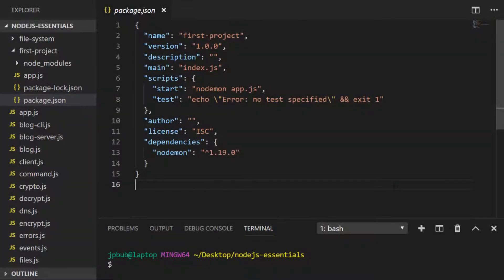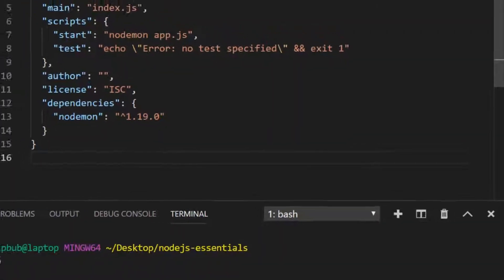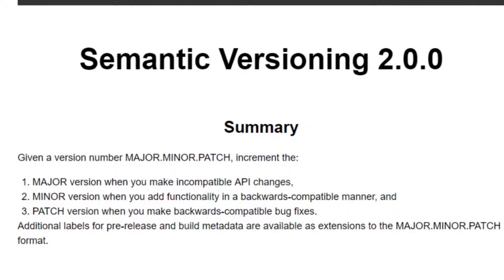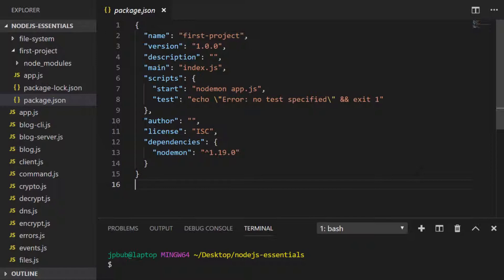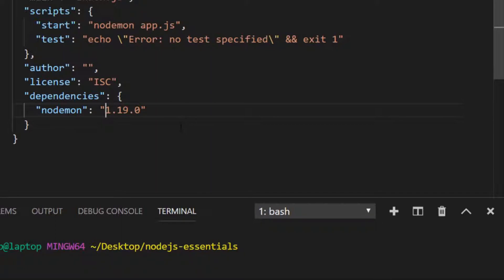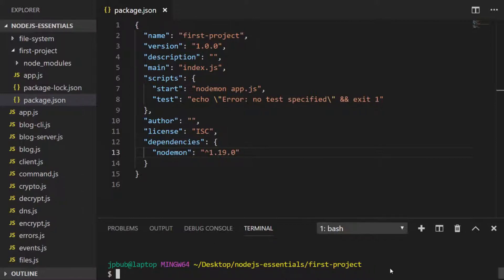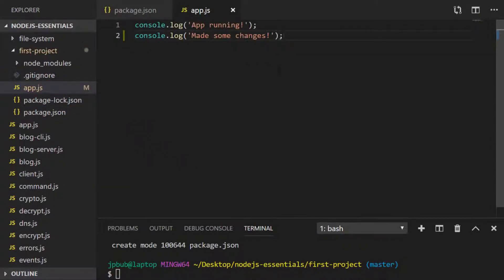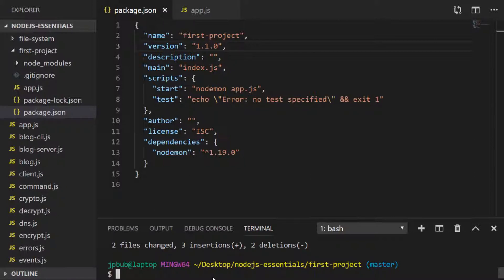NodeJS Essentials 17: Semantic Versioning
In this tutorial, you'll learn about semantic versioning and in particular how this works with NPM packages and NodeJS projects you are working with.

From the previous lesson you might have noticed that when you install a dependency with NPM to your project, you get a 3 digit number in your package.json file alongside with the name of the package.

This is the semantic version or semver of the package and we'll run through what each of the digits means.

To finish up, i'll show you an example of how you might version your own NodeJS project with semver and git as you make changes to your code. Channel Handle @codebubb